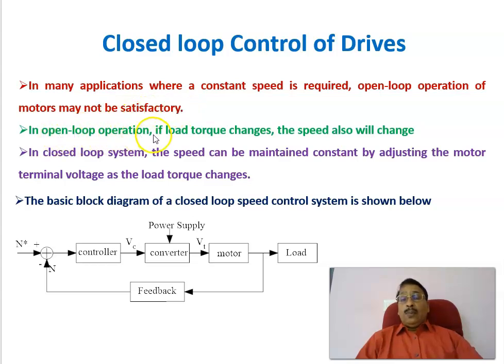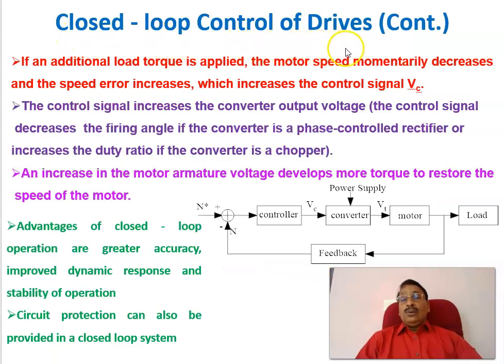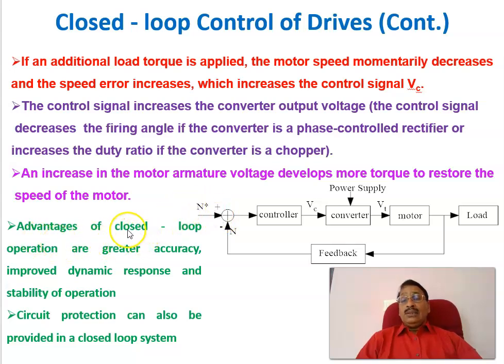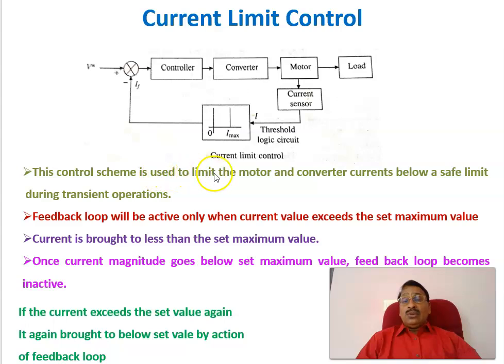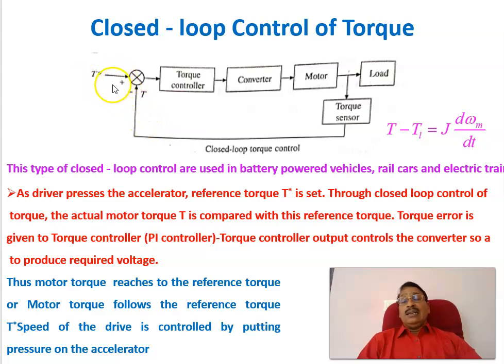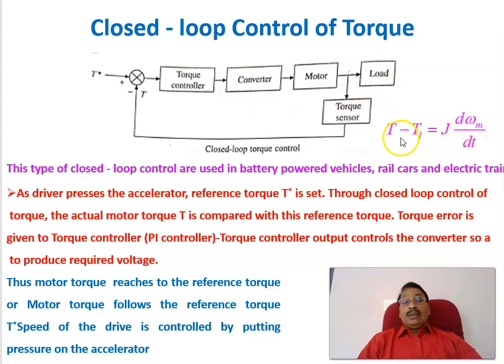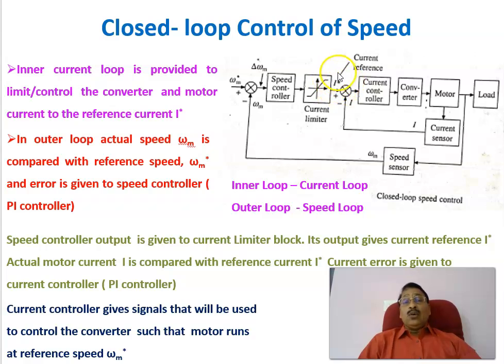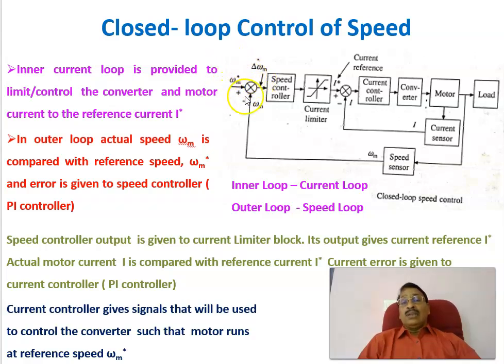closed loop control of drives